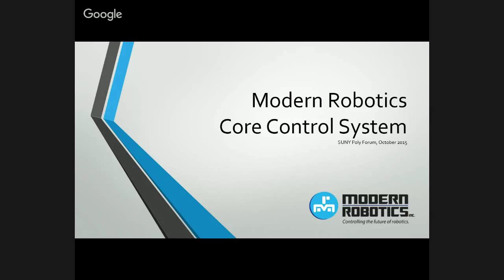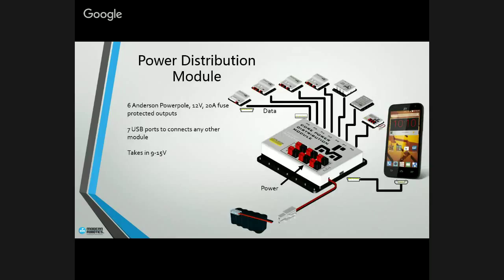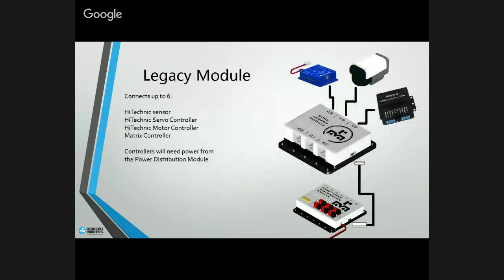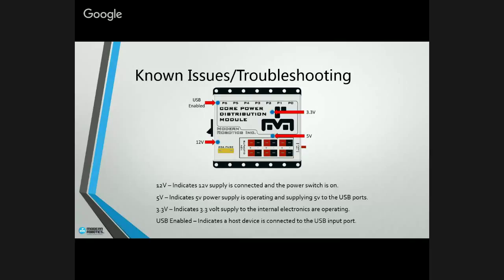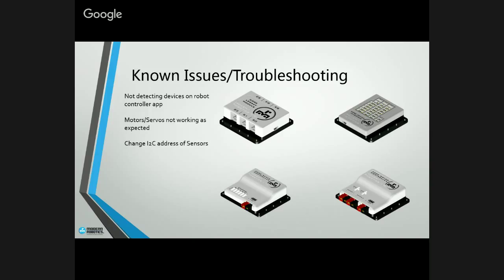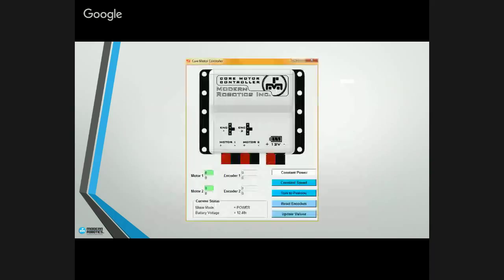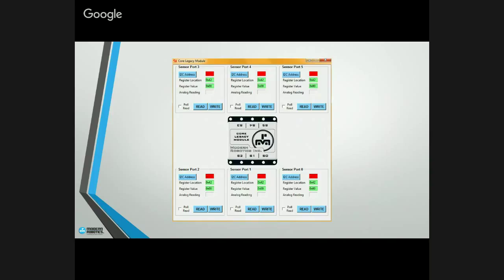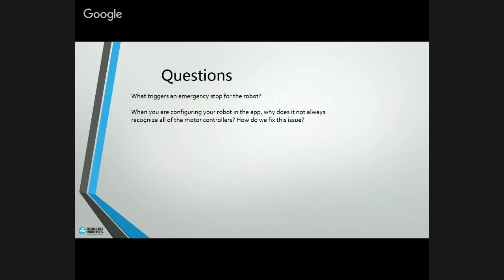Q&A wiht Modern Robotics